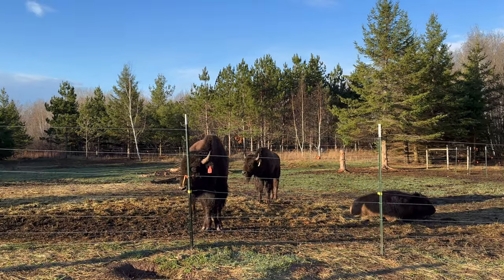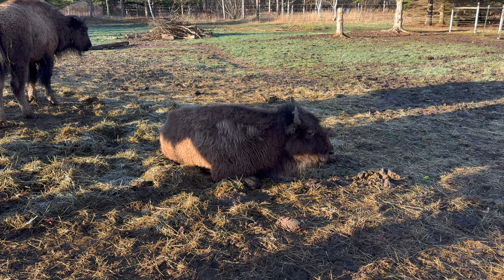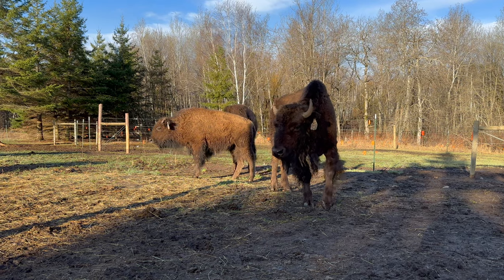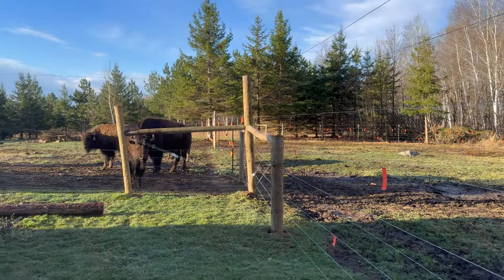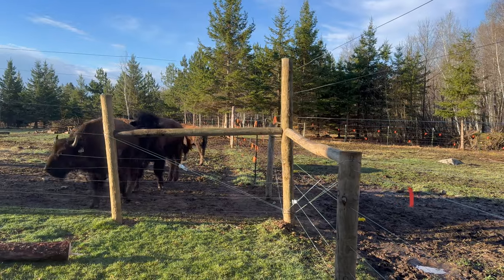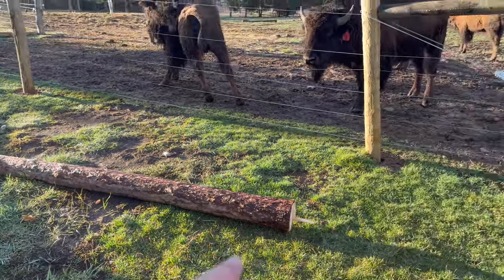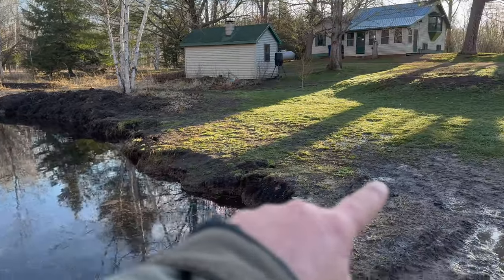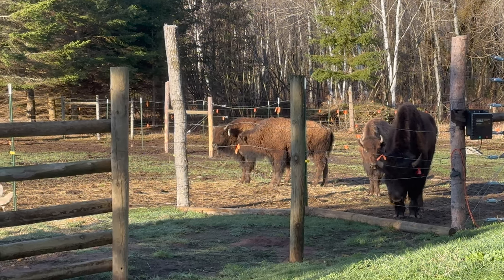It's Just A Thursday For These Bison.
These Minnesota bison have regular days just like the rest of us!